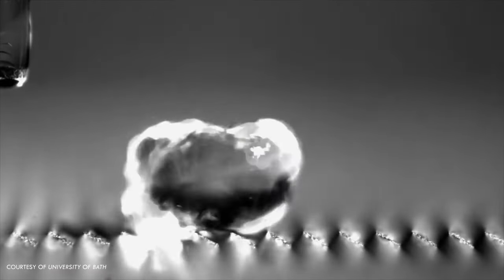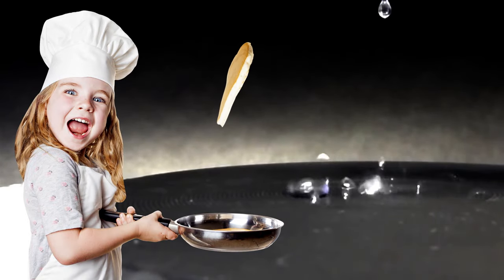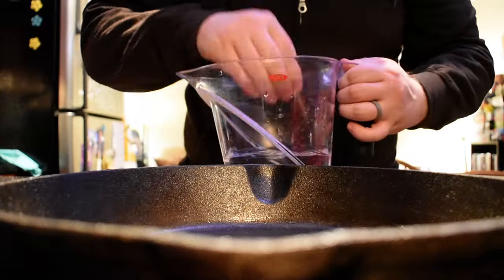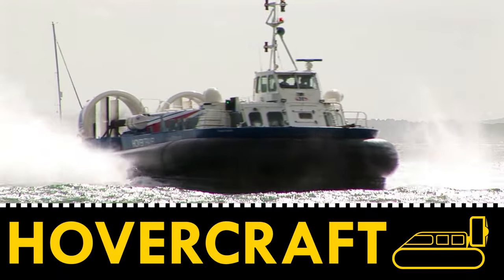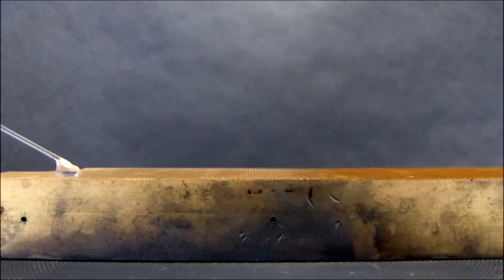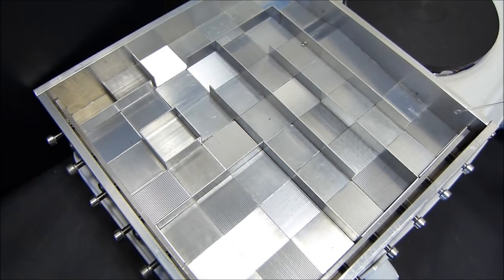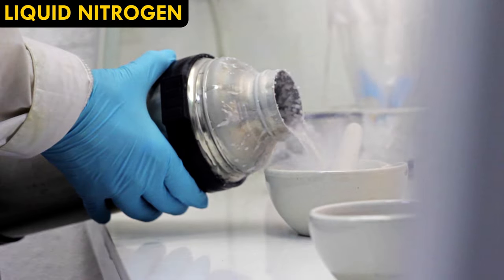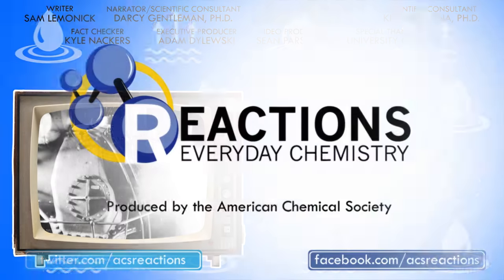The Leidenfrost Effect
This week Reactions is all about the chemistry and science of the Leidenfrost Effect. Have you ever seen a drop of water navigate a maze? It’s possible thanks to a weird phenomenon called the Leidenfrost Effect. Understanding Leidenfrost — first described more than 200 years ago — helped engineers make more efficient steam engines. Today, scientists are using high-speed cameras to work out how super hot water behaves on metal surfaces. These little levitating water droplets are a big deal -- this could also help prevent future nuclear disasters.

Writer:
Sam Lemonick

Scientific Consultant:
Neelesh Patankar, Ph.D.

Scientific Consultant:
Kei Takashina, Ph.D.

Fact Checker:
Kyle Nackers

Executive Producer:
Adam Dylewski

Video Producer:
Sean Parsons

Special Thanks To:
University of Bath